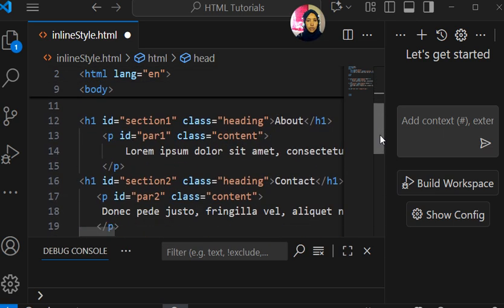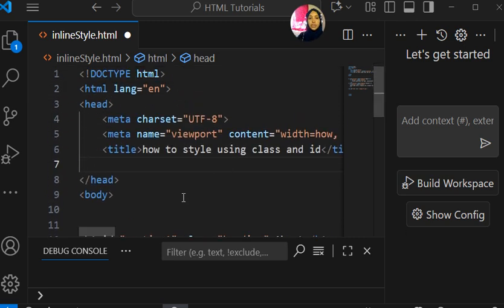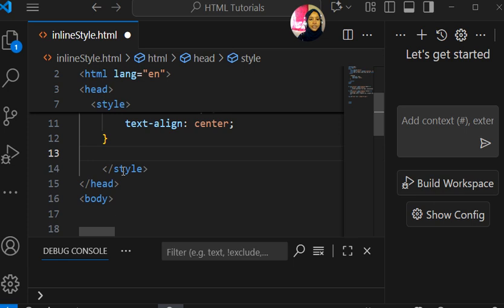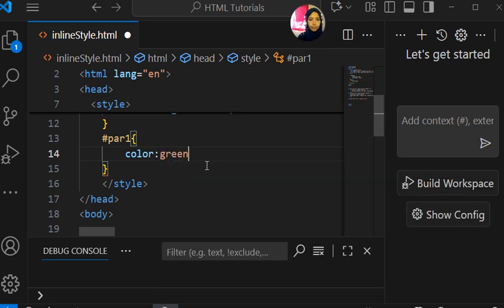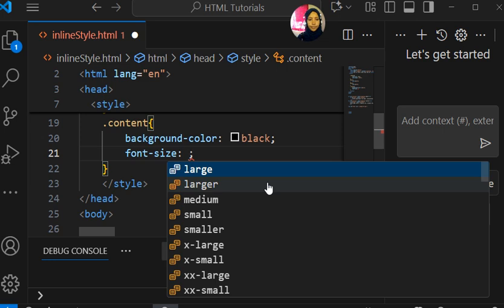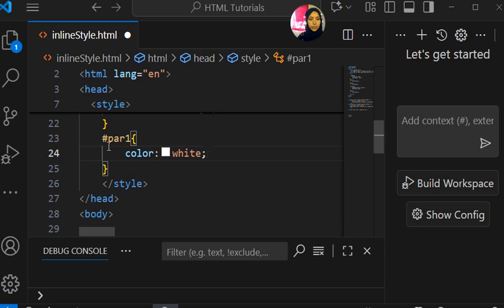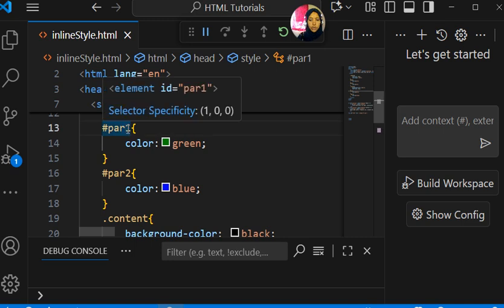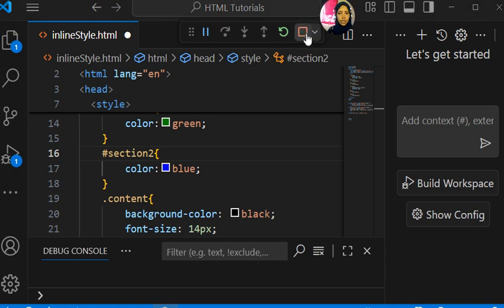Understanding Class and ID in HTML — Beginner’s Guide to Styling with CSS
Confused about .class and id in HTML and CSS? This clear, hands-on tutorial breaks down the difference, shows real examples, and teaches best practices so you can style your pages with confidence. We cover syntax, selector specificity, when to use classes vs IDs, and common pitfalls — plus a live demo you can follow along with.